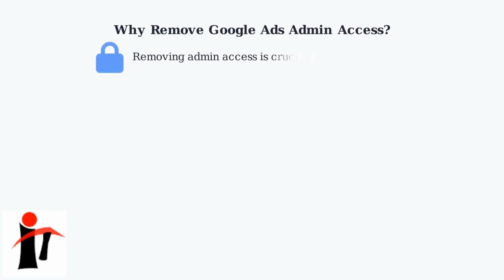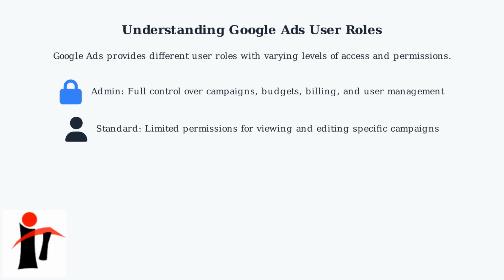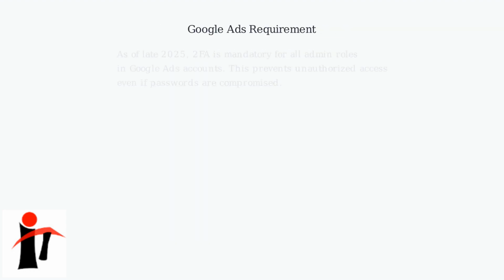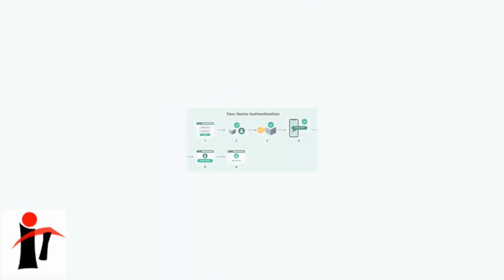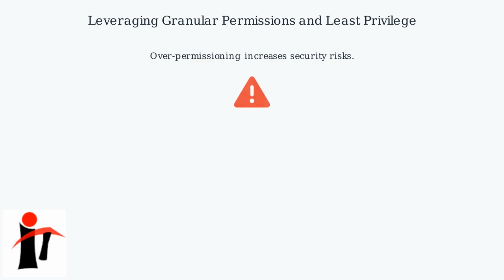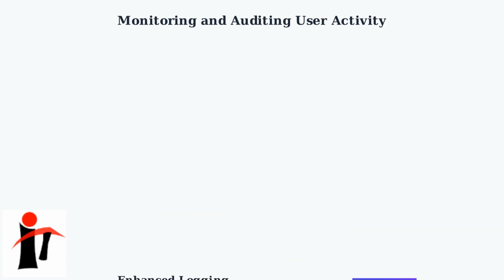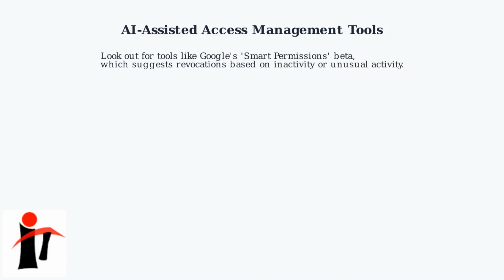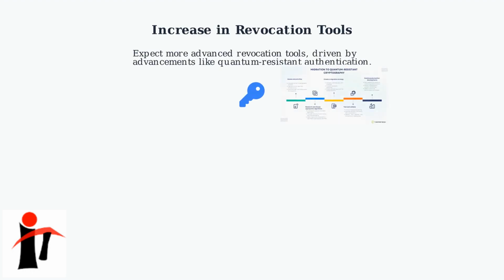How to Remove Google Ads Admin Access – Revoke Users & Permissions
🔐 Learn how to remove admin access from Google Ads accounts safely and securely.
👥 Understand user roles, permission levels, and which access to revoke.
⚙️ Discover step-by-step actions to manage users without affecting active campaigns.
🧠 Get practical tips to maintain account security and proper access control